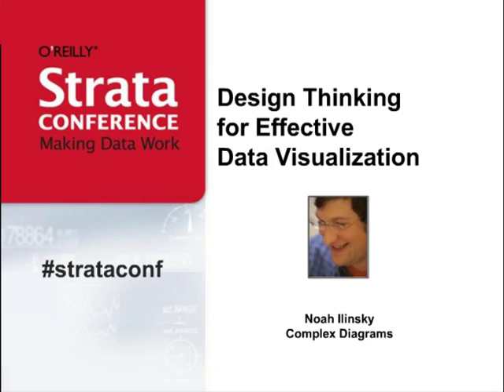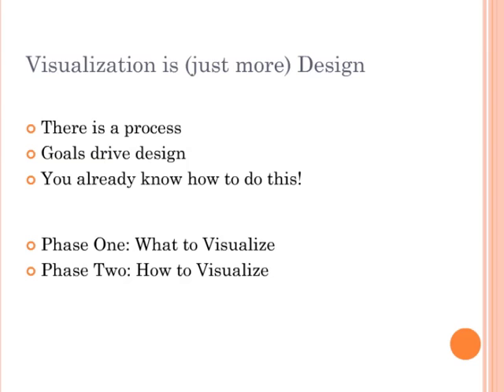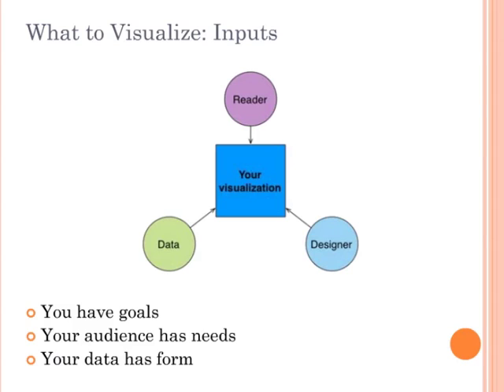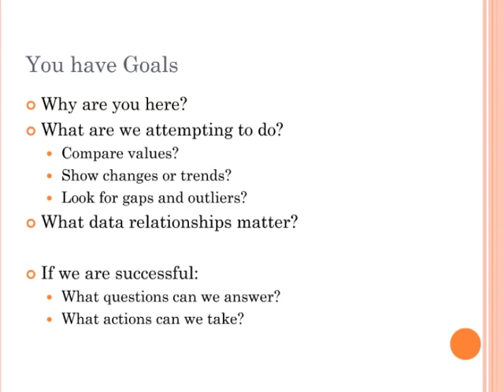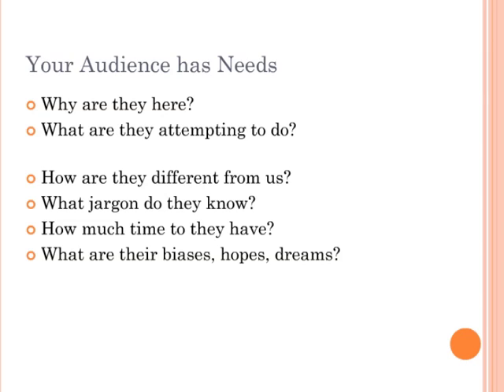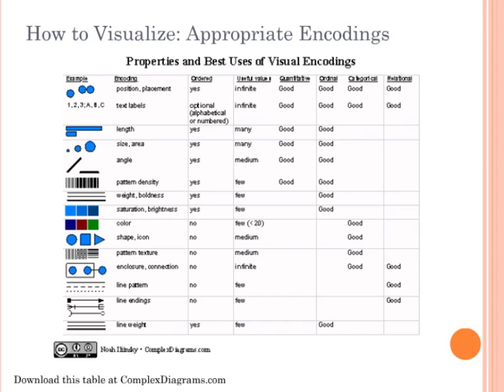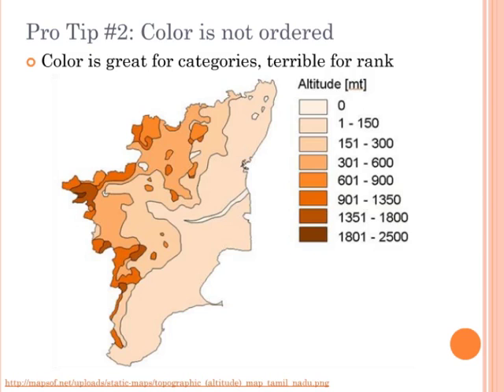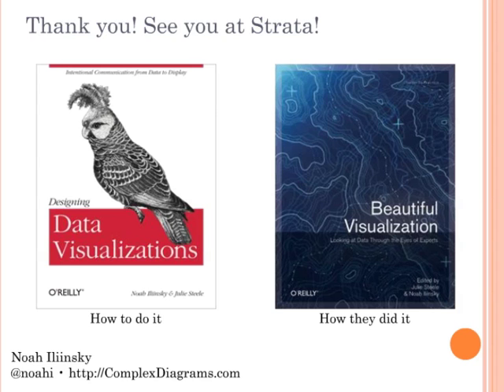Strata Santa Clara Preview - Noah Iliinsky on Design Thinking for Effective Data Visualization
This February, O'Reilly's Strata conference returns to Santa Clara. Strata brings together the world's leading thinkers and innovators in the fields of business, data, and disruption. After last year's sold-out inaugural event, it's clear that Big Data is here to stay, and that Strata is the place to learn about it. In this online conference, we'll look at hot topics, brewing controversies, and cutting-edge technologies that promise to change how we live, work, play, learn, and love. Hear from some of Strata's marquee speakers about what's consuming them in the Big Data world in this web-based event.

About Noah Iliinsky

Noah Iliinsky has spent the last several years thinking about effective approaches to creating different types of information visualizations. He also works in interface and interaction design, all from a functional and user-centered perspective. Before becoming a designer he was a programmer for several years. He has a master's in Technical Communication from the University of Washington, and a bachelor's in Physics from Reed College.